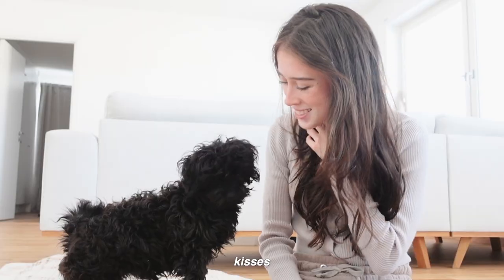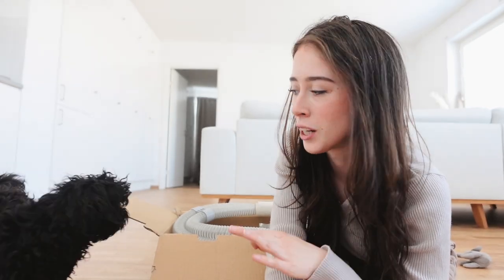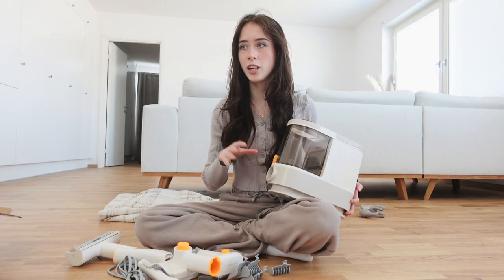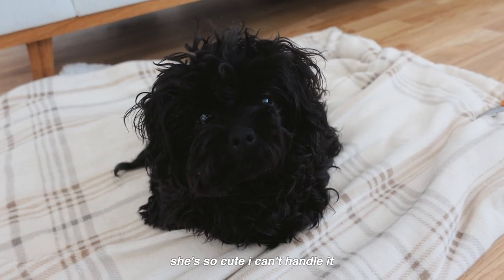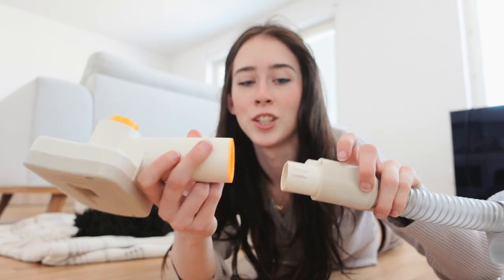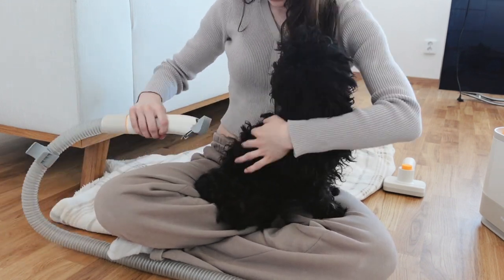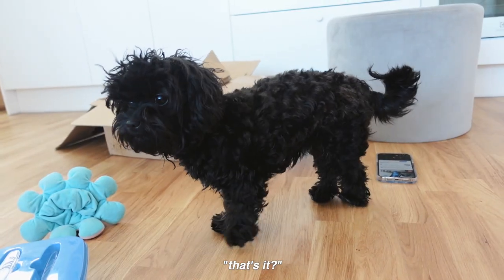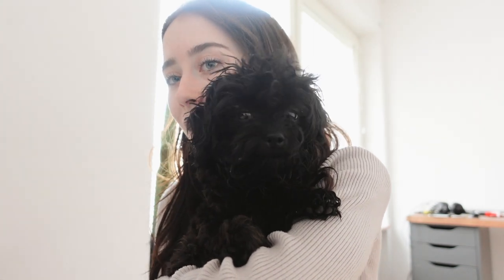grooming my maltipoo puppy at home for the 1st time | ft PalFur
giving my maltipoo puppy a trim for the 1st time  | puppy grooming at home with palfur @palfurofficial

Summer is finally here and my maltipoo Molly needs a trim! Instead of going to the groomers, which can be really expensive, I decided to groom her for the first time at home with PalFur. It's nothing like the traditional shaving tools like ”clippers“ I've previously tried. And it comes with a vacuum so there's no cleaning up after, love it :)

➜  *links
office supplies
tech products I use and love
my favorite books